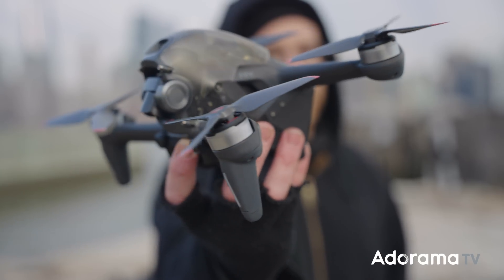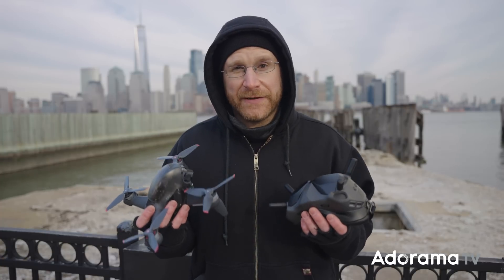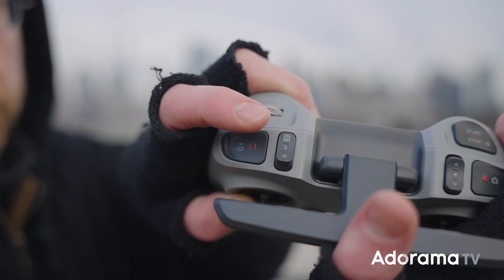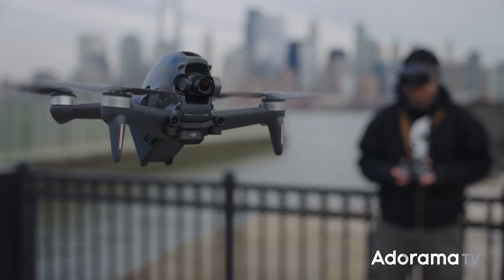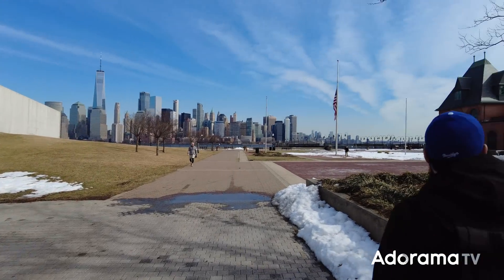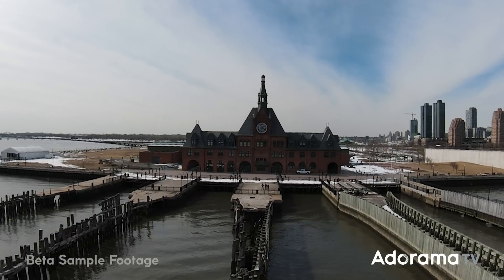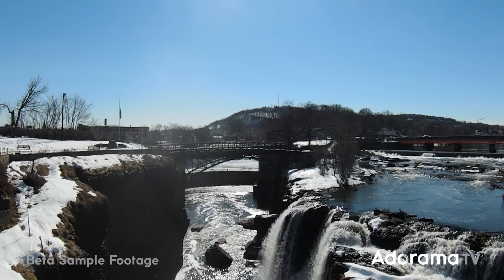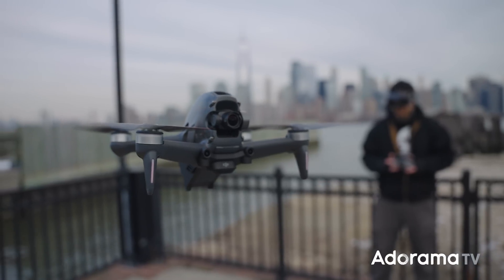DJI FPV | Who's this for?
DJI FPV is a hybrid drone that combines the best of both worlds. Taking inspiration from their Mavic Series and traditional FPV drones, DJI has aimed to democratize FPV drone flying. Its three flight modes and Motion Controller aims to help users easily transition from flying standard drones to the FPV experience making the DJI FPV great for those who want to enter the world of FPV.

Key Features:
► Ready to fly (Includes: goggles, aircraft, RC, and one battery)
► Each component has been designed and programmed to operate immediately upon activation.
► Three flight modes that offer different flying experiences and are suitable for different scenarios and user experience levels:
► Advanced Safety Features (Emergency Brake and Hover, Return to Home, Takeoff & Landing Assistance.)
► DJI Virtual Flight (App simulator that helps new FPV pilots practice their flying skills until they are confident enough to fly outside.)
► DJI FPV Goggles V2: 810p/120fps live view
► Ultrawide FOV (150°)
► 4K/60fps FPV footage
► RockSteady EIS makes the footage ultra-smooth and steady.
► O3 (OcuSync 3.0) crystal-clear view while flying
► Low-latency video transmission ≤ 28ms
► Intelligent flight batteries: 20-min max flight time on a single charge.
► Max speed: 140 kph (M mode)
► Acceleration: 100 kph in 2 seconds

→ Article

New DJI FPV Drone Combination Delivers Immersive Flight Experience

Sigma 24-70mm F2.8 DG DN Art Lens for Sony E